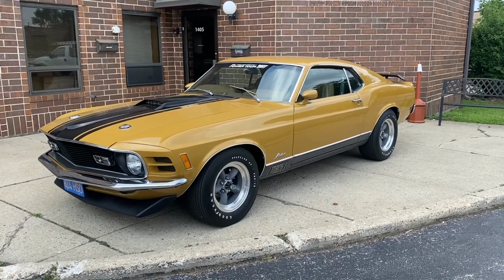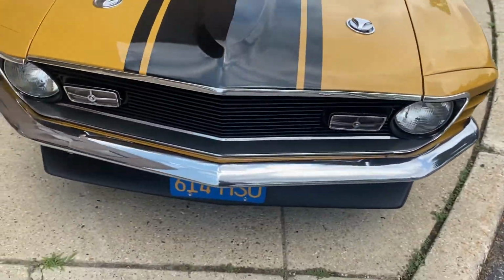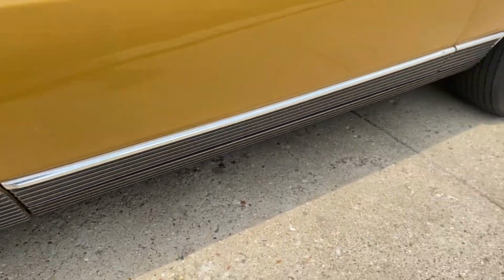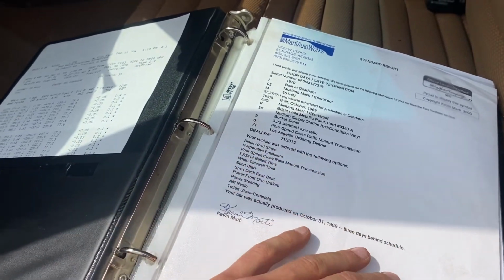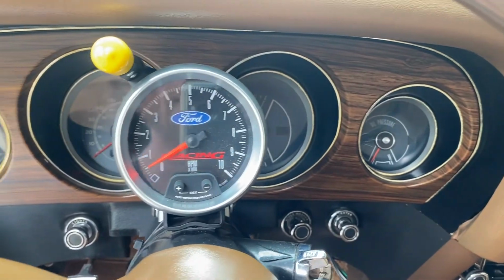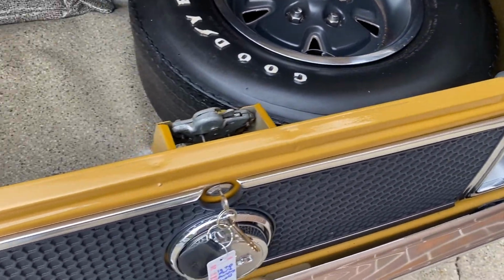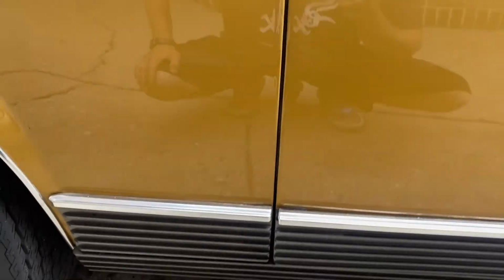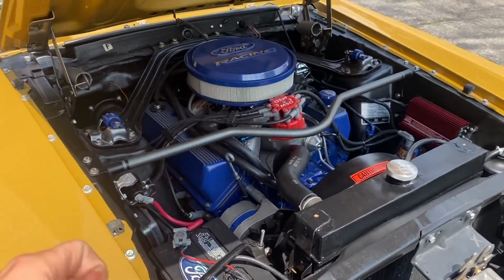1970 Ford Mustang Mach 1 - 351C 4V + 5 Speed Manual - Cali Car - SOLD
1970 Ford Mustang Mach 1 For Sale! Sold New In California & Owned There Till '04! All Original Body Panels & Floors That Have Never Rusted! 75,000 Original Miles! Factory Ordered 351C 4V W/ 4 Speed Manual Close Ratio Trans! Now With Numerous Performance Upgrades & 5 Speed BorgWarner Trans! Extensively Restored With Attention To Detail!